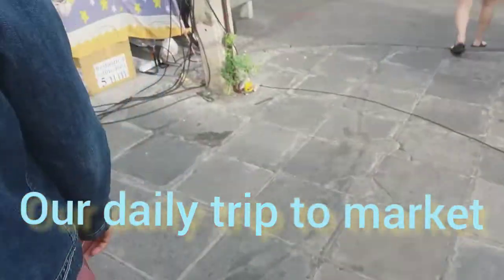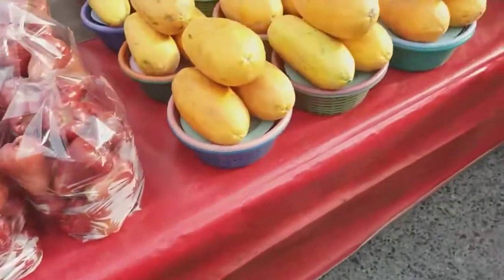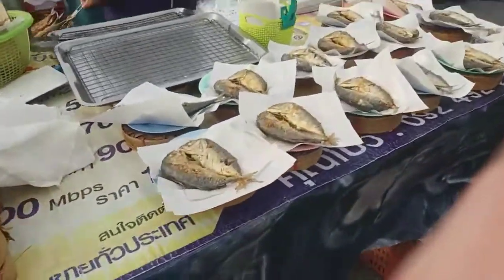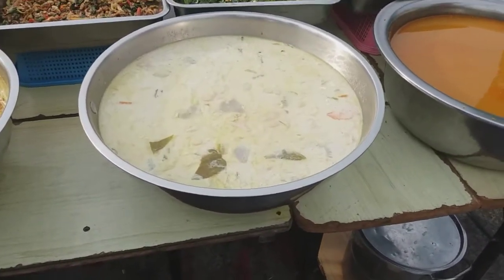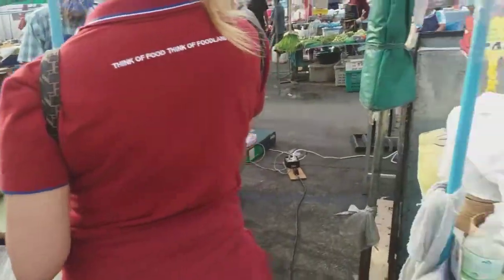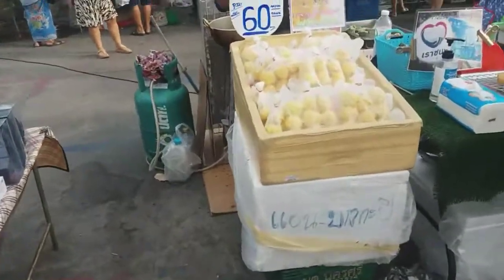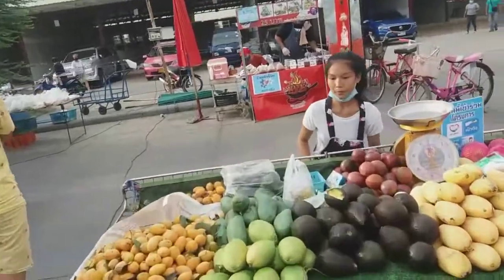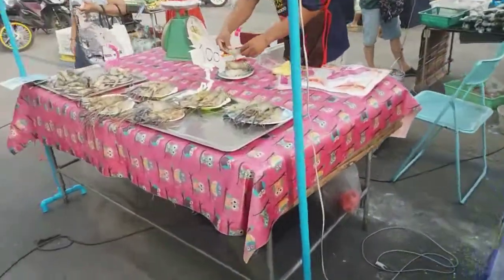A normal day at the market.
Having Baby in Bangkok with Thai wife.
And some crypto-currency banter .  PLUS FREE GIVAWAYS